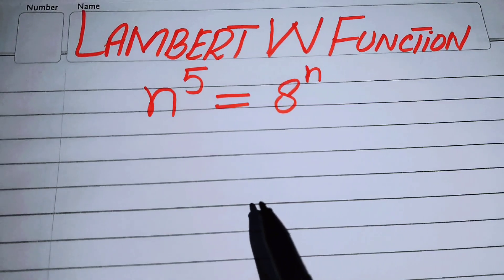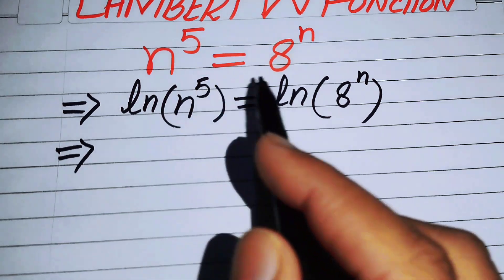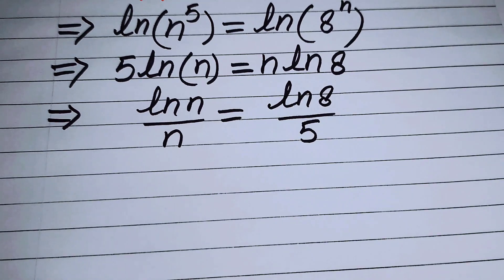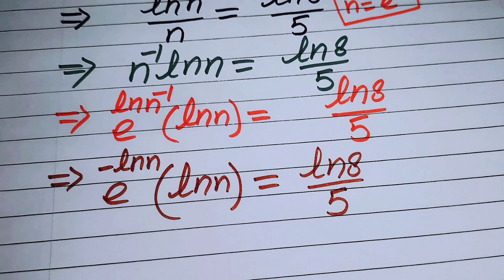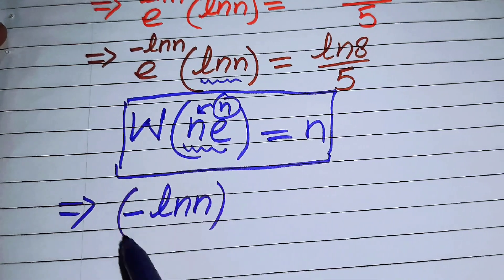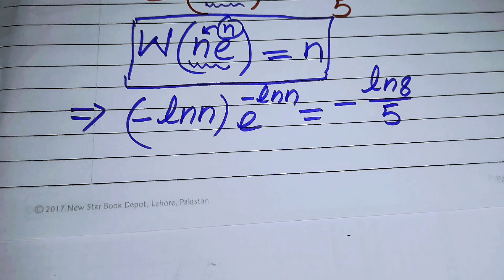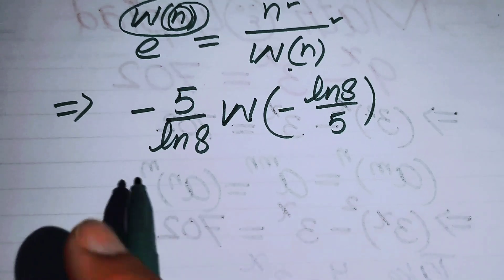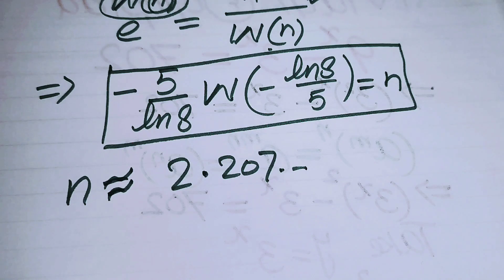A Good Math Olympiad Algebra Equation | Math Olympiad Questions | Beautiful Exponential Equation